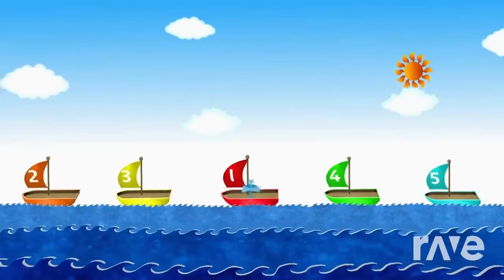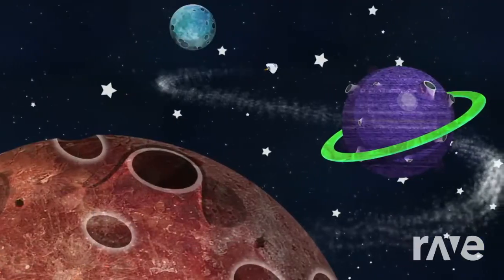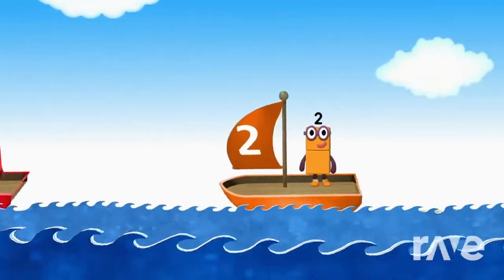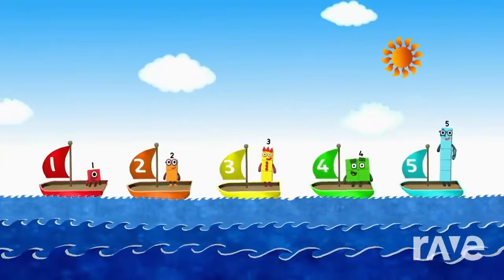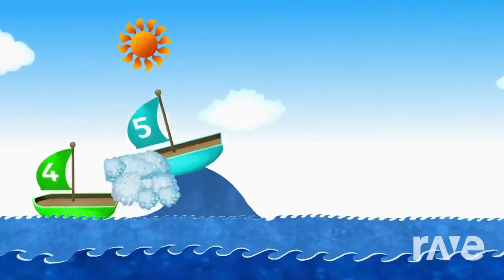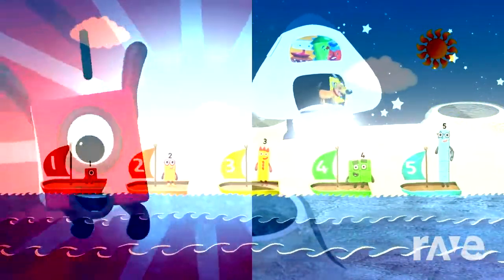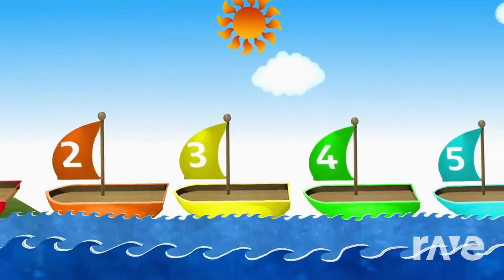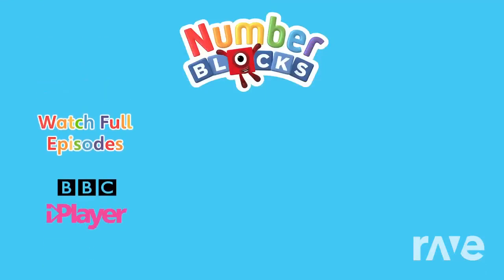Zoom Little Boats - Numberblocks Songs & Numberblocks Songs | RaveDj